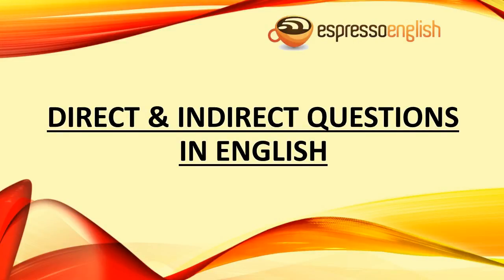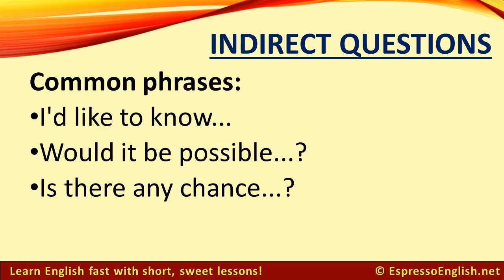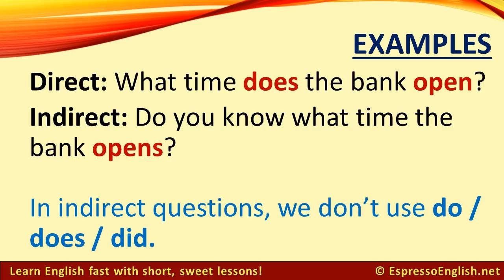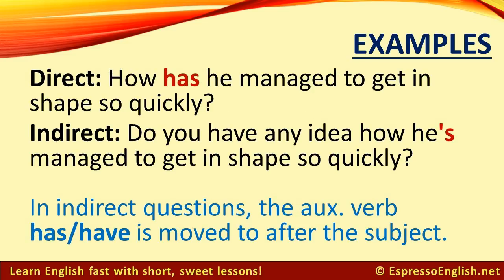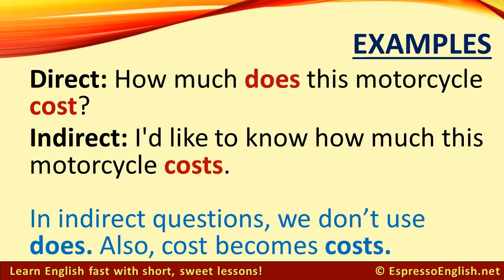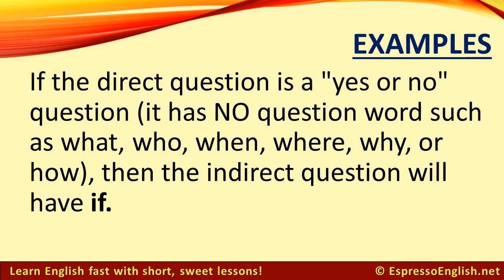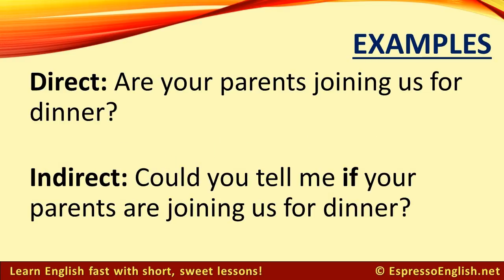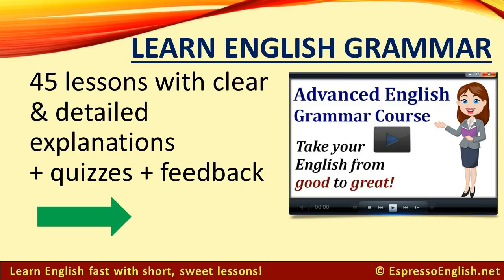Direct and indirect questions in English